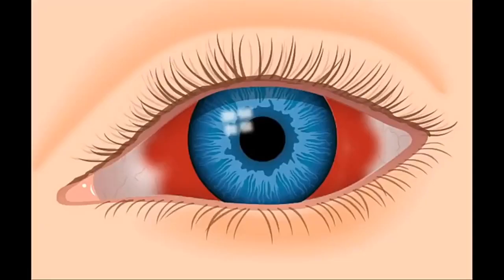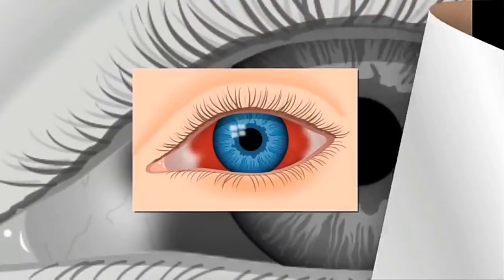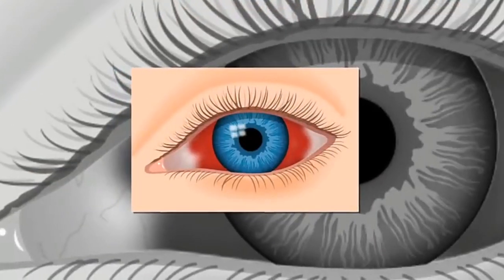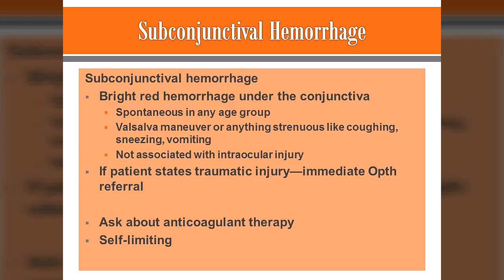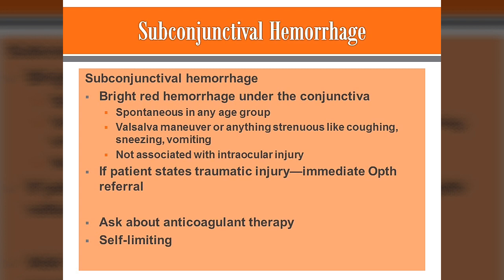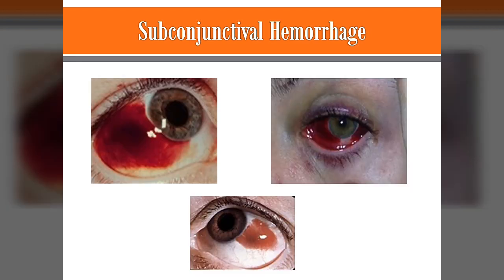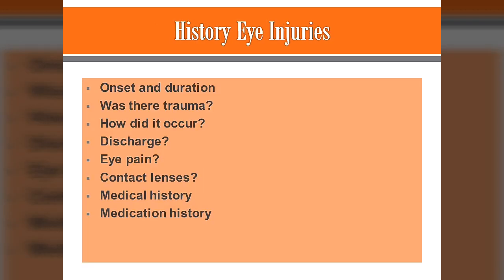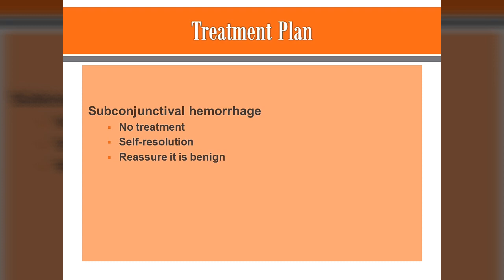Subconjunctival Hemorrhage ,eye education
Repost